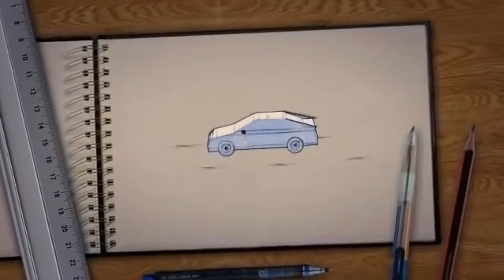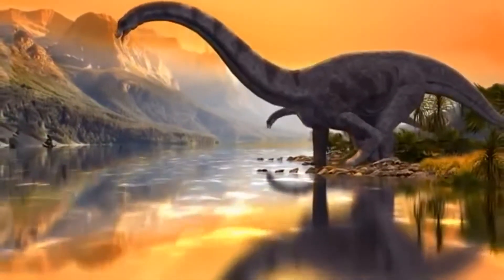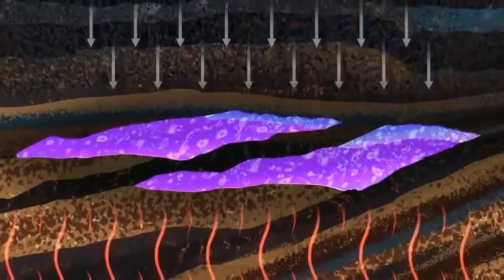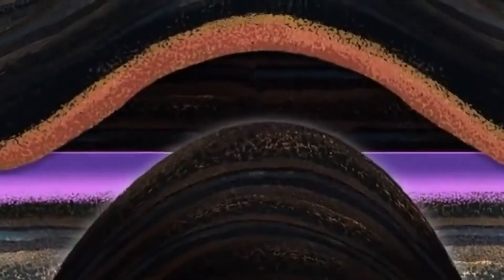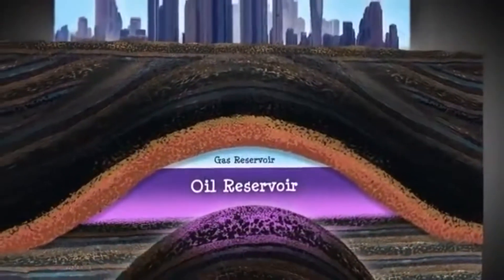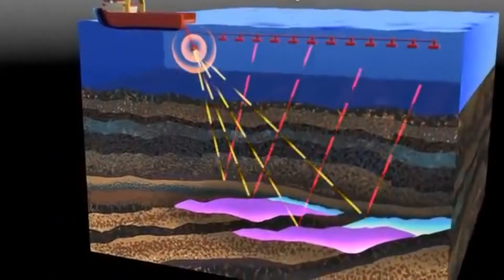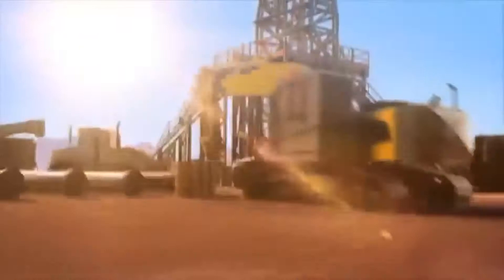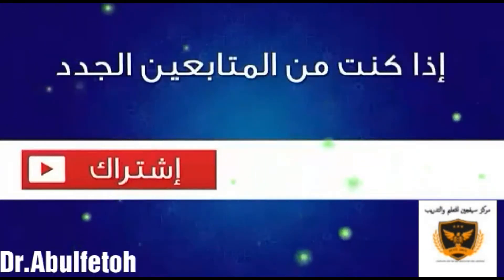تكون النفط والغاز Oil and gas Formation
التنقيب عن النفط والغاز
من الدورات  التي نقدمها بقناتنا ما يلي :
وتشمل:
6-  دورتي الاوشا في الصناعات العامه و صناعه الانشاءات OSHA general industries & OSHA construction industries وتشمل 13 محاضرة
14-  كورس تقييم المخاطر في بيئة العمل Risk assessment  (عمل تقرير المخاطر (سجل المخاطر) - شرح مصفوفة المخاطر Risk matrix)